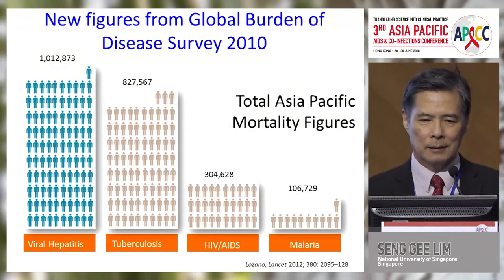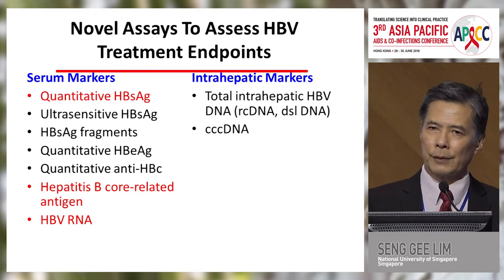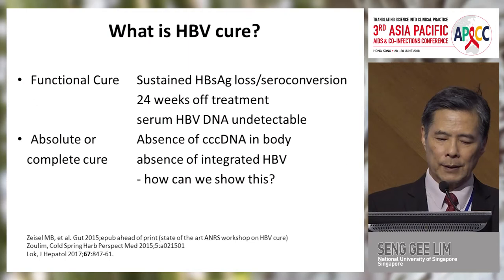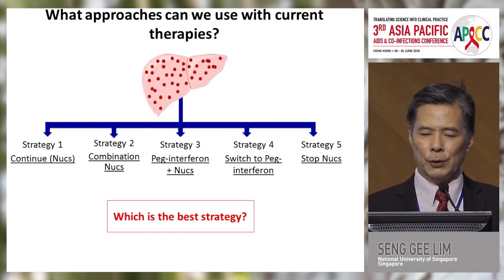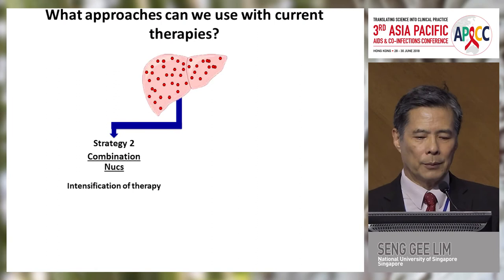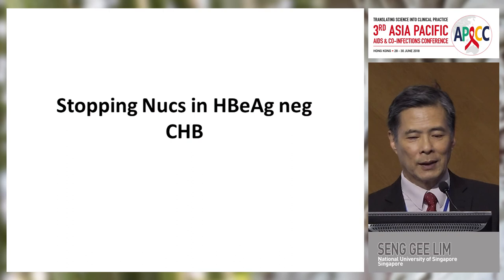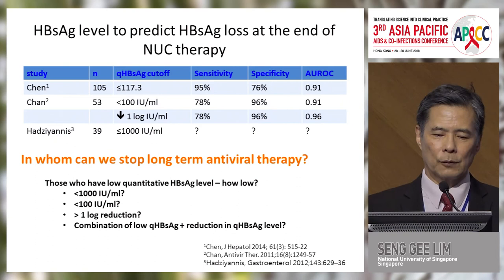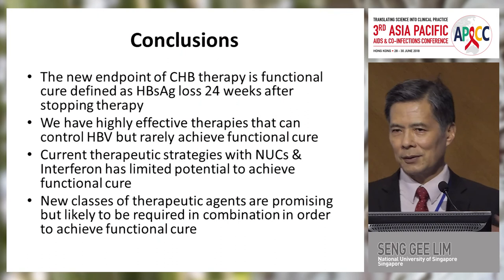What’s new in Hepatitis B treatment & diagnostics | Seng Gee Lim, MBBS, FRACP, FRCP, MD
Lecture: What’s new in Hepatitis B treatment & diagnostics
Speaker: Seng Gee Lim, MBBS, FRACP, FRCP, MD
                 National University of Singapore, Singapore
Presented at: Asia Pacific AIDS & Co-Infections Conference (APACC) 2018

APACC provides a much-needed scientific platform that focuses on the developments, issues, and needs in the Asia Pacific region. Researchers have the opportunity to present and discuss the latest developments and are offered opportunities for interaction, networking, and building collaborations. Top experts integrate science and clinical practice through state-of-the-art lectures, clinical case discussions, round table discussions, and debates in order to reach consensus on best practices and inform how treatment guidelines are implemented.

For the Enduring Materials of the 2018 edition of APACC